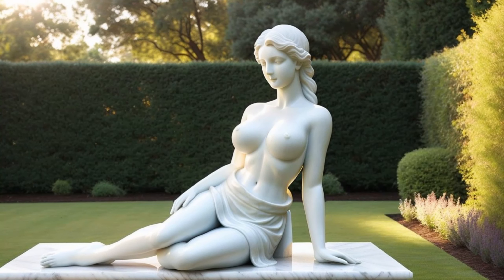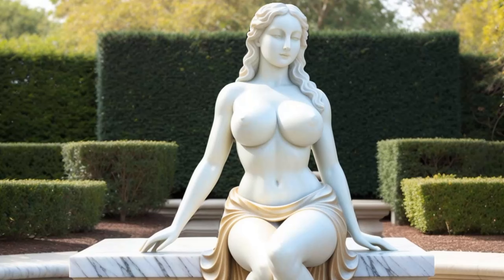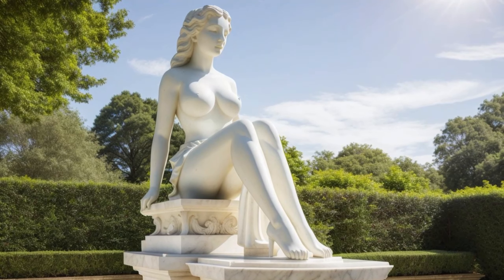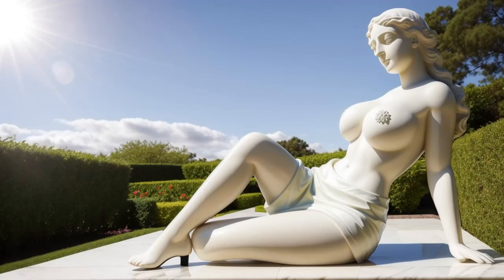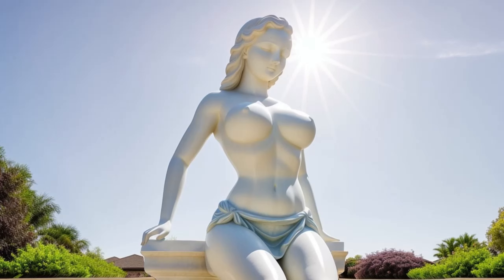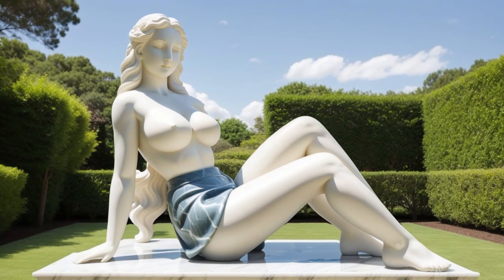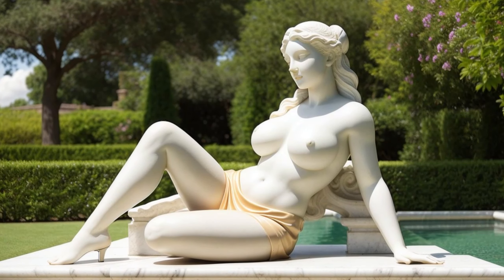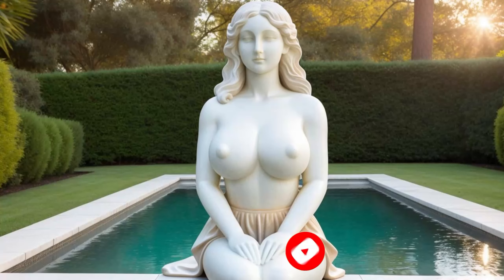ART: The story of one statue Tasmanian 2023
In 1972, during the dredging of a small Tasmanian town, an ancient Roman statue was discovered, preserved underwater for over 1600 years. This raised the intriguing question: how old is it, and how did it end up here?